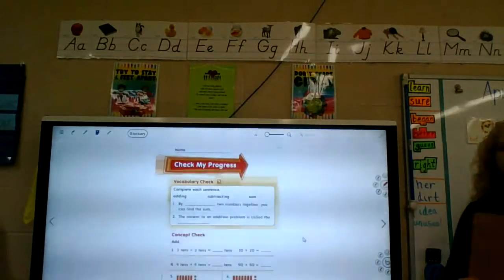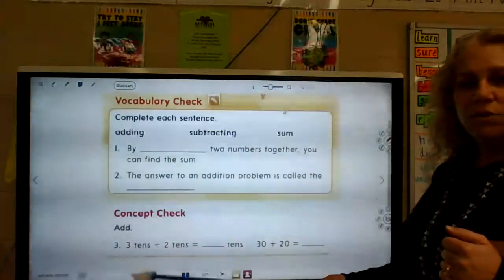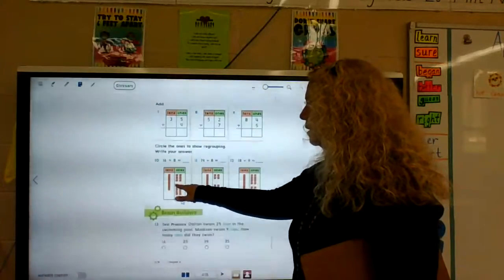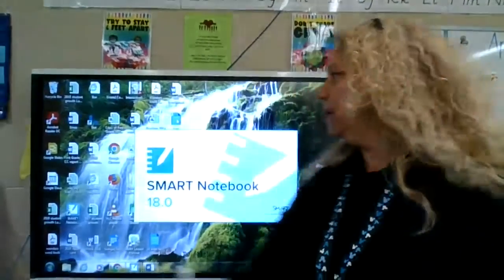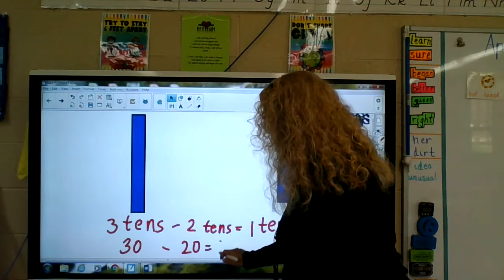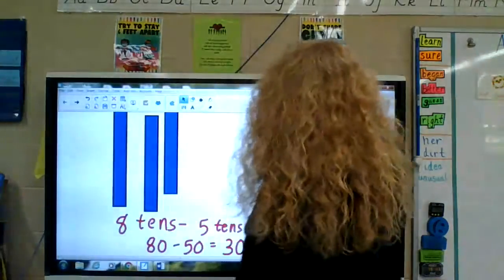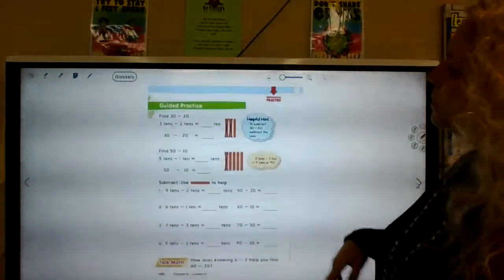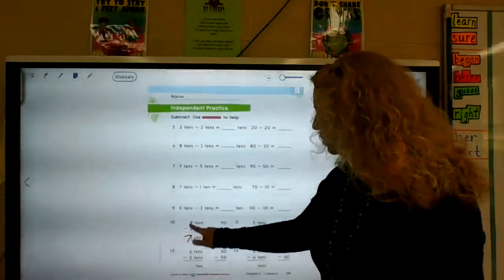April 16th Math, Lesson 6 & Check Progress